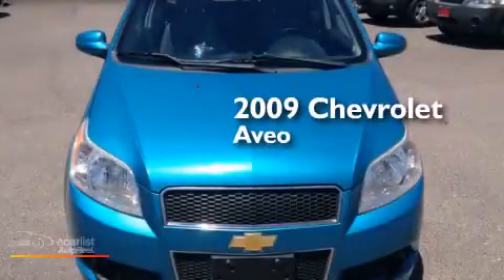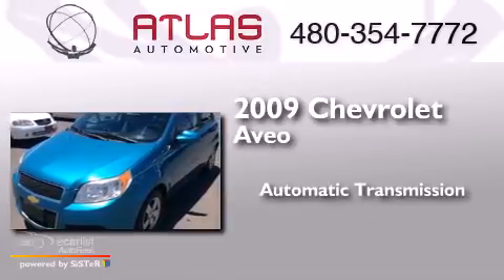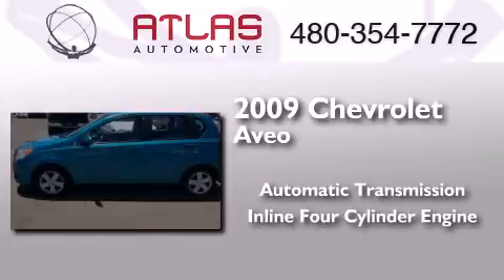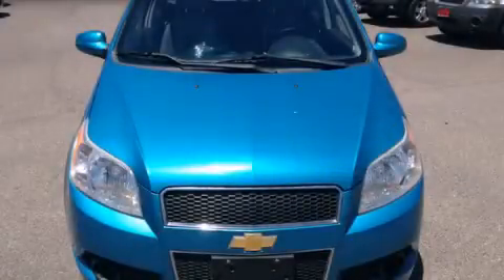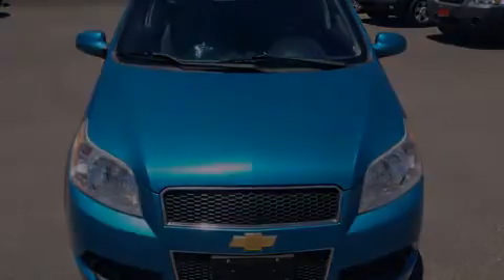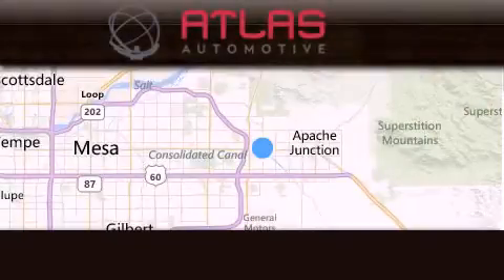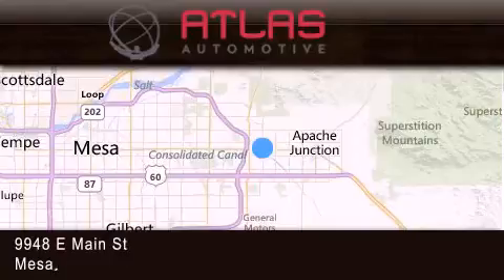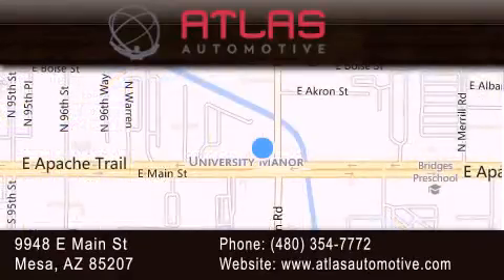Used Car Mesa AZ | 2009 Chevrolet Aveo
We have been honored to serve the Mesa AZ area , we promise that your experience at our dealership will exceed your expectations ! Year : 2009 Make : Chevrolet Model : Aveo Engine : Ecotec 1.6L DOHC 16-Valve 4-Cyl MFI Engine Trans . : Automatic Exterior : Blue Miles : 83,266 Interior : Unspecified Atlas Automotive 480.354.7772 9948 E Main Mesa , AZ 85207